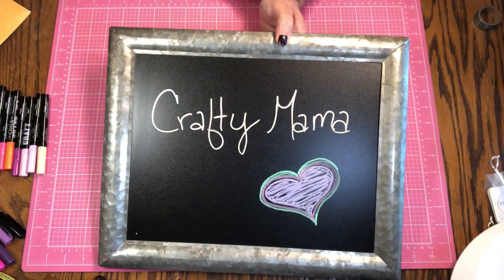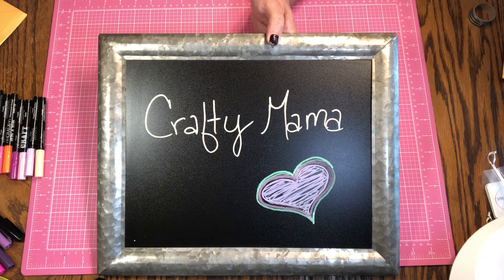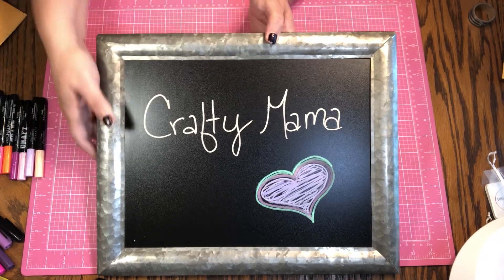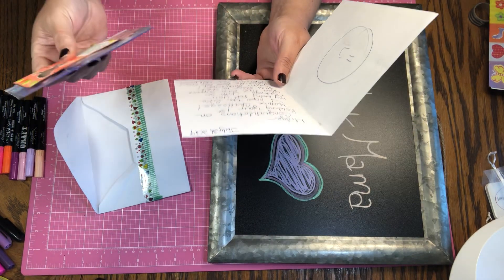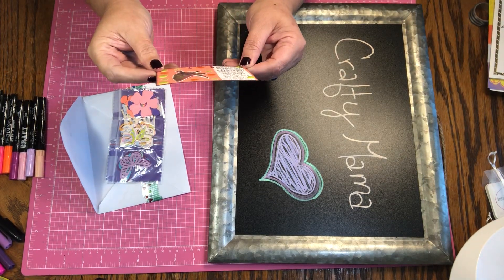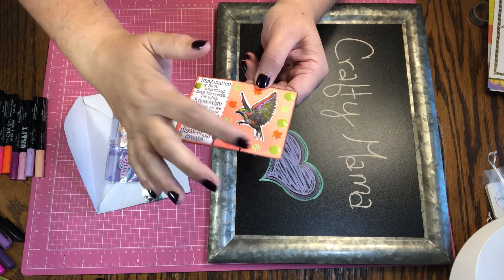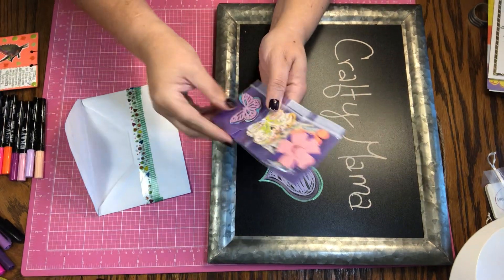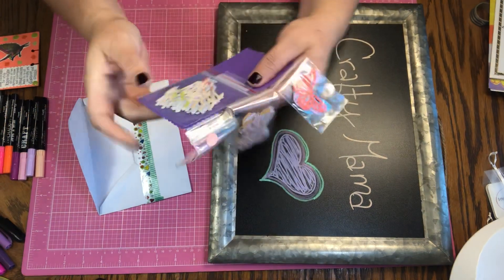Challenge entry 11 Crafty Mama!!!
Crafty Mama thank you for you fun entry !